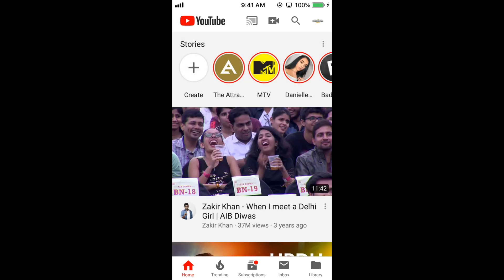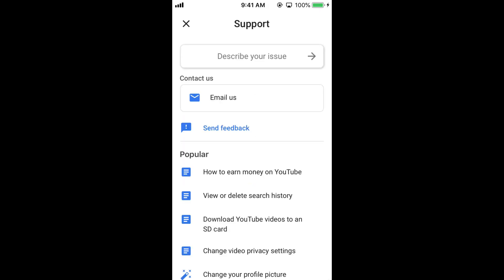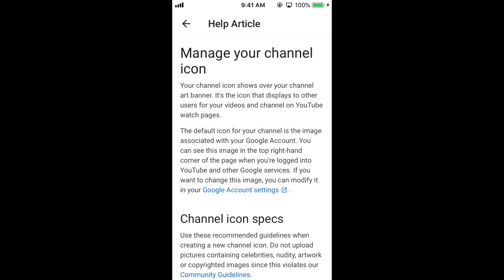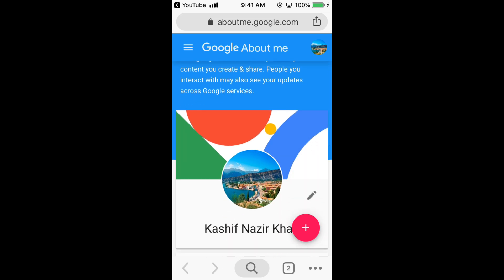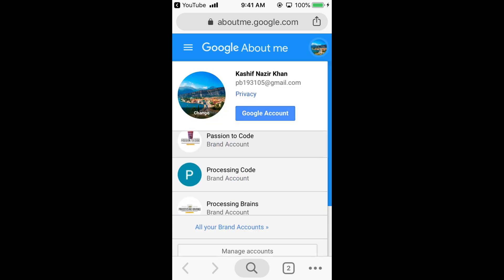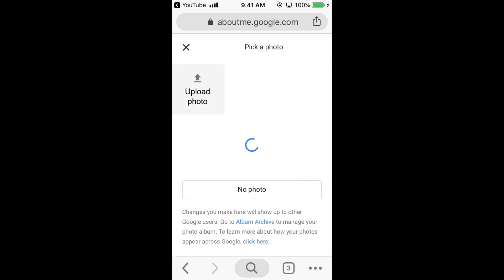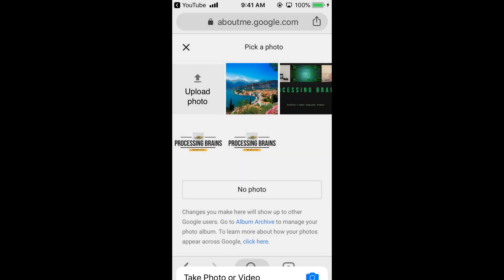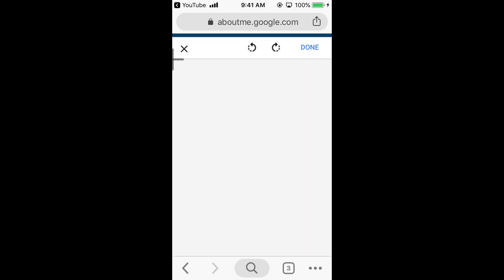How to Change Your Youtube Picture on iPhone (2021)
Learn How to Change Your Youtube Picture on All iPhone, IPhone 6, IPhone XR. It is simple to change your display picture on youtube on iPhone, follow this video.

0:00 Intro
0:05 Change Your Youtube Picture on iPhone